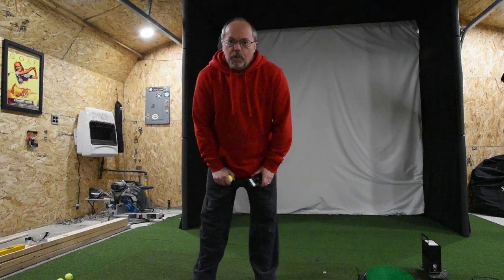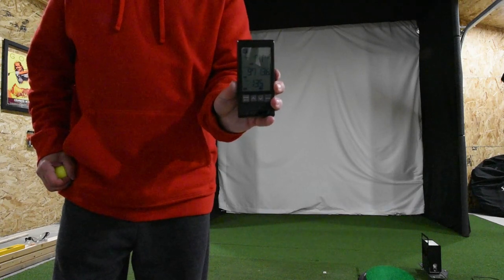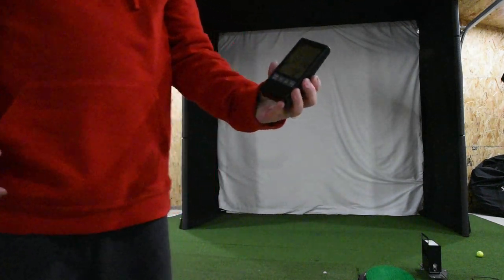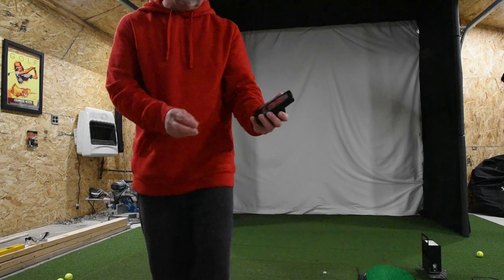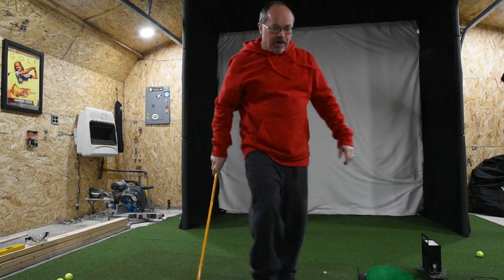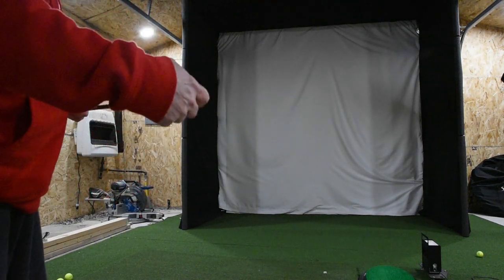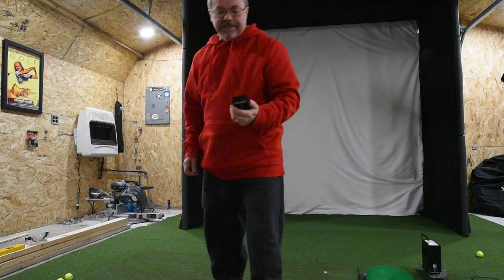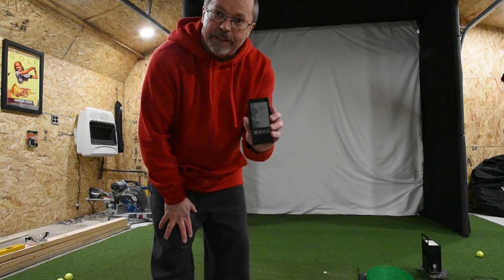PRGR Launch Monitor - Capture Clubhead Speed Without Hitting a Golf Ball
The  PRGR Launch Monitor sets itself apart by letting the user capture clubhead speed without hitting a golf ball.